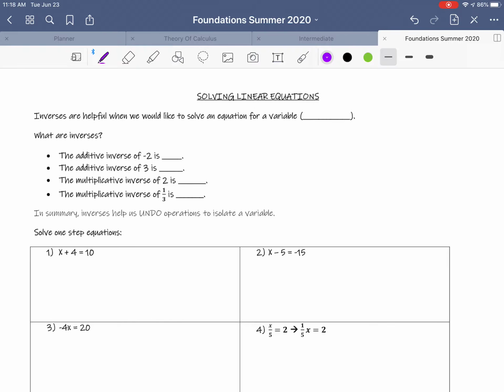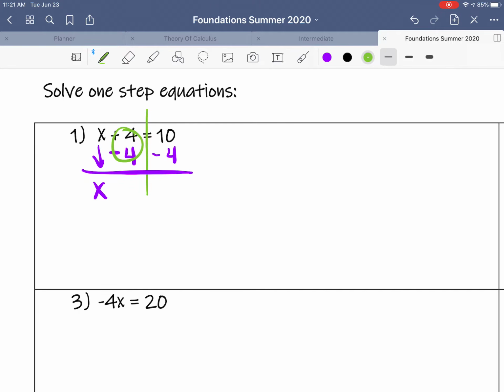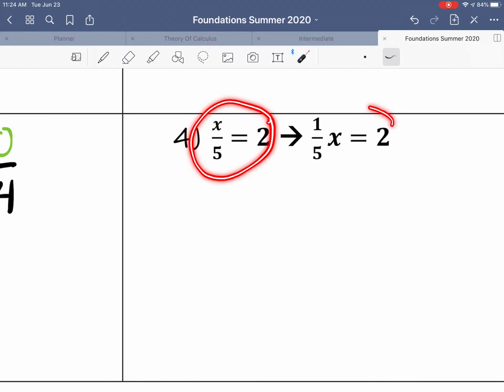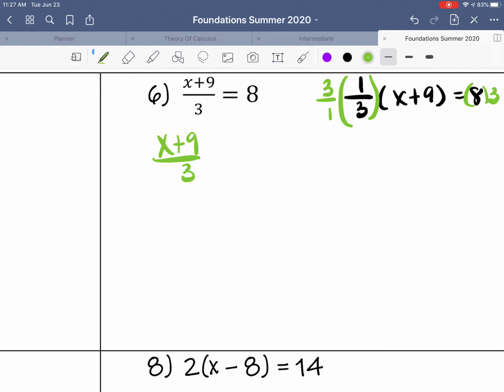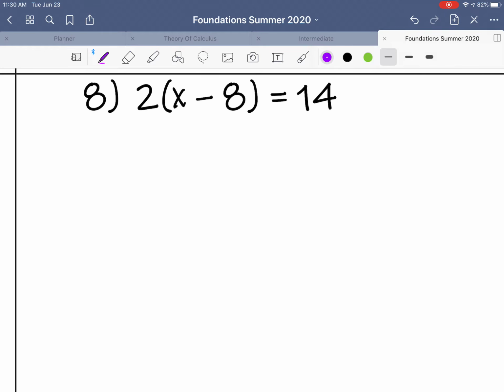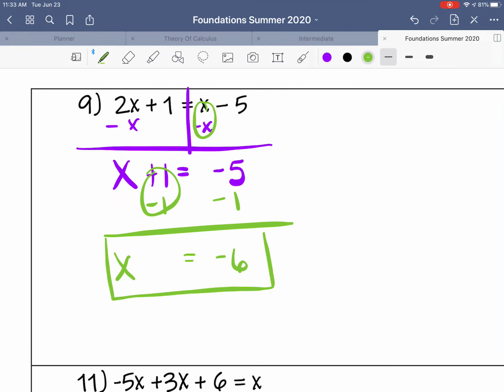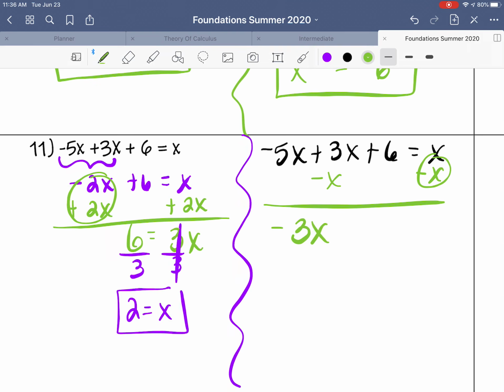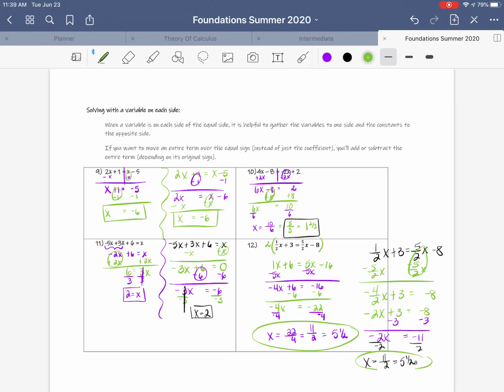How to Solve Equations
Inverses, identity, solving one step equations, solving multiple step equations